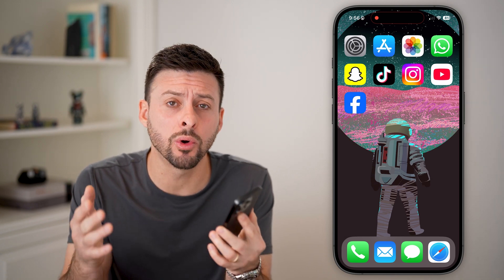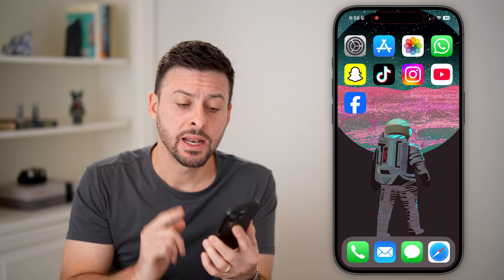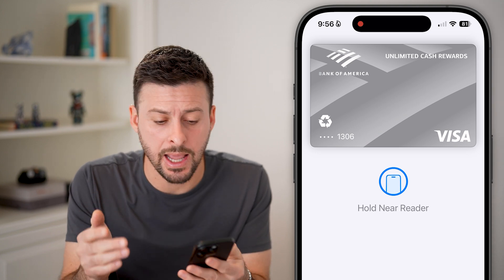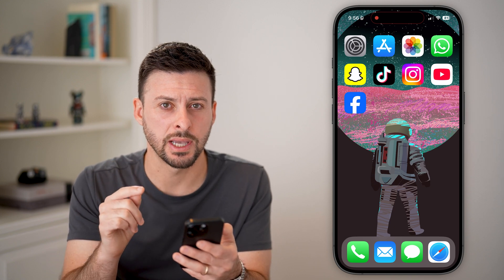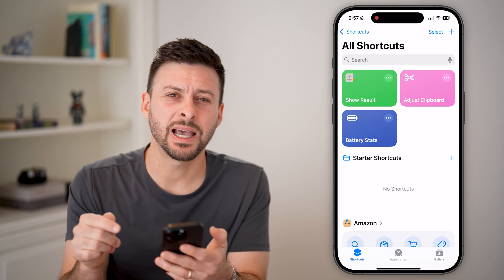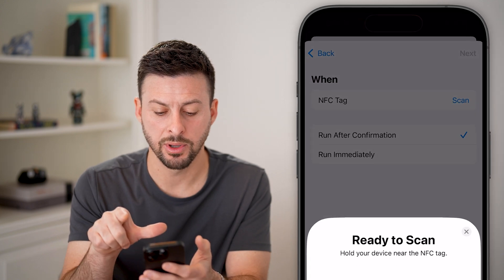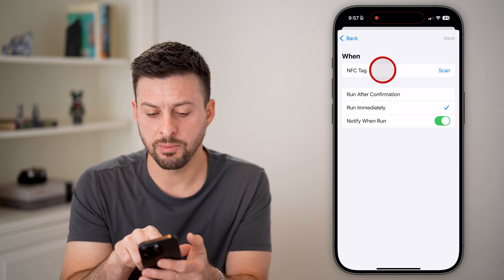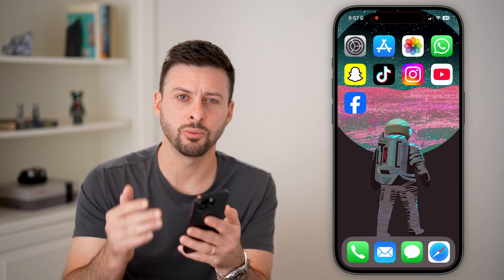How To Use NFC Tag Reader On iPhone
It's easy to turn on and use the NFC tag reader that's built in to your iPhone.

If you have any questions about what you saw or unresolved issues with your iphone, Android phone, iPad, Mac or Windows computer, leave them in the comments below. I look forward to hearing from you. Have a great day!